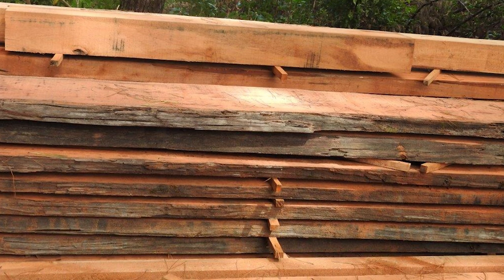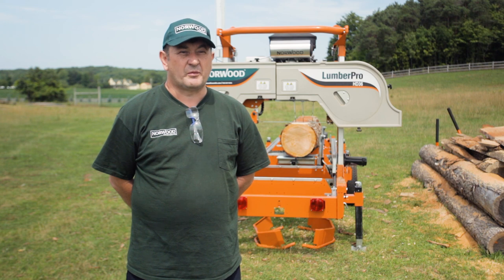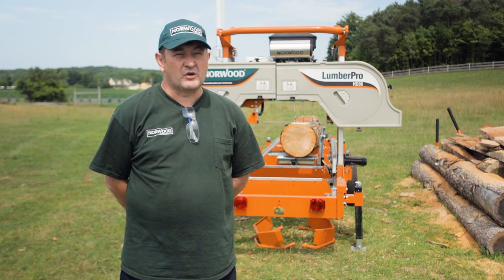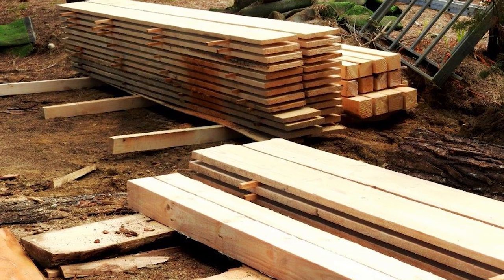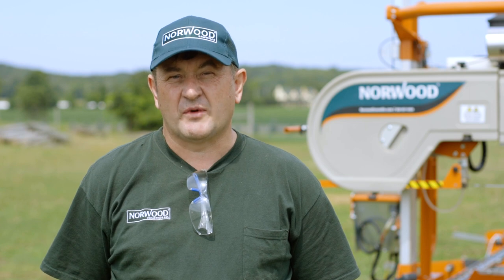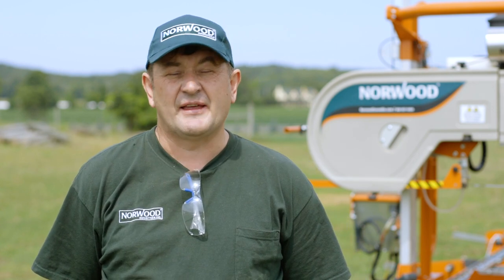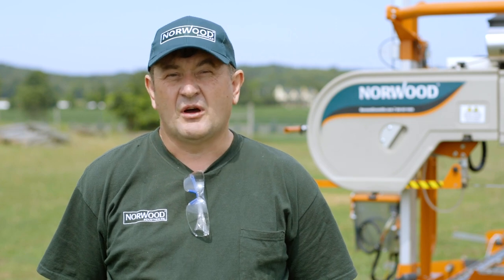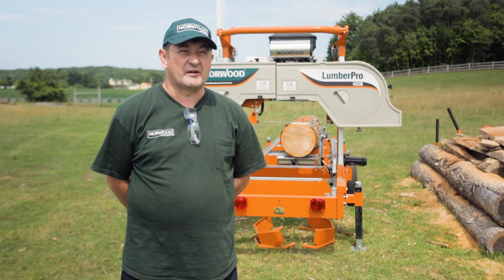Australian Portable Sawmill Specialists - Welcome to Norwood Sawmills Australia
Australian hardwoods are some of the hardest timber in the world. Tackling them requires the toughest of machines … and specialized sawmilling know-how.

Historically Australians have looked to circle and swing mills to process their timber. However, increasingly, they are incorporating Norwood portable sawmills into their milling operations for several compelling reasons:

1. Norwood sawmills, built rugged and with many patented technologies, consistently and dependably slice even Australia’s notoriously hard hardwoods with accuracy. Some doubt the truth of this statement based on the output they have seen in the past from less sophisticated machines or by unskilled operators. But, with just a bit of sawmilling know-how, Norwood sawmills prove themselves against Australian and African hardwoods day after day.

2. Circle blades, particularly thick (1/4” to 1/3” kerf), reduce logs into large piles of sawdust with little regard for the value of the wood –
Decreasing waste, and increasing the quantity of sawn boards, is the best recipe to maximize yield (and profits) from logs (a goal that becomes even more important when processing highly-prized hardwoods!) Because band blades are very thin (only 1.85mm), bandmills increase yield by up to 20%.

3. Band blades, constrained only by carriage geometry and throat opening, can slice super-wide boards prized by woodworkers and master-craftsman for specialty applications like doors, tables, and the like. On the other hand, limited by their radius, circle blades cannot produce wide-slabs. –
Norwood portable bandmills can saw anything, from book-matched wide-plank boards, to veneer, to dimensional lumber. Circle and swing mills are, in essence, limited to dimensional lumber.

4. Highly portable, Norwood band sawmills can be easily towed from one milling site to the next, and quickly set-up within a matter of minutes. In contrast, circle and swing mills, designed for stationary applications, are cumbersome to transport and time-consuming to set up.

5. Norwood bandmills can make the difference between a good, usable, straight piece of lumber … or firewood.  The reason? – The sawyer can cut the tension and stress out of logs –
Australian hardwood timbers are prone to a lot of stress in the sap wood which causes bowing in milled timber. There are techniques available to band-sawyers that will remove 70% of the bowing. Circle and swing mills offer few, if any, options to the sawyer.

Native Australian tree species register as some of the hardest timbers on the planet. Norwood Sawmills are proving that, not only are they up to the challenge, but they are often the most practical, most efficient, most versatile sawmill choice. They are therefore finding their place at the center of the sawmilling operations or they are being added to swing mill operations of practically-minded, resourceful landowners who want to convert their standing timber into valuable, profitable boards and beams,.